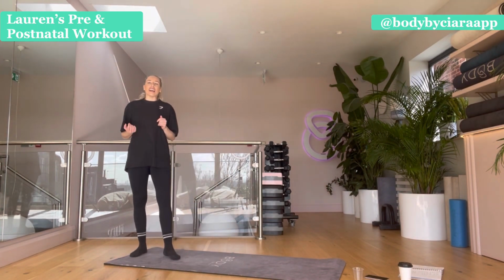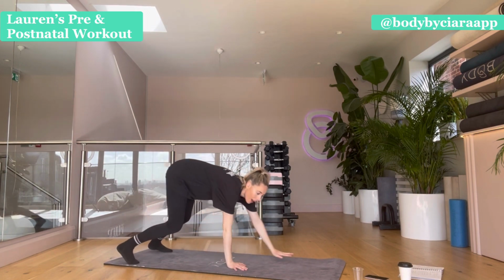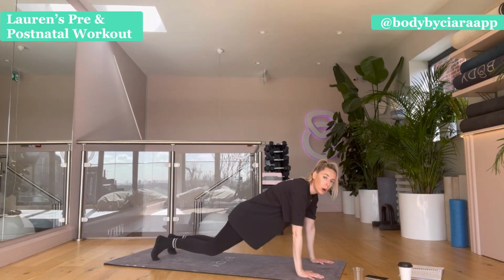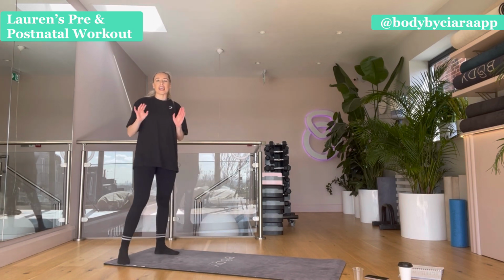PRE & POSTNATAL ABS & CORE - 10 mins | No equipment needed with Lauren Mads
This is our second workout in the Pre & Postnatal guide focusing on Abs and Core. This workout is safe for all trimesters and post baby, but please always listen to your body and if anything doesn't feel right modify.

We have a whole library of Pre & Postnatal safe workouts on the Body By Ciara App - if you've never subscribed to us before, we offer a 7 day free trial, just be sure to cancel before the end of the trial period to avoid being charged.